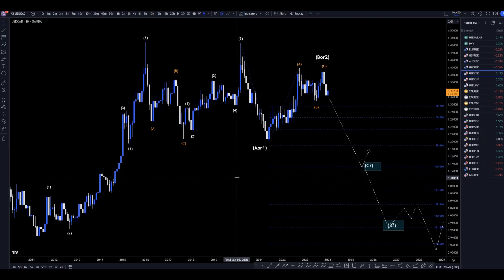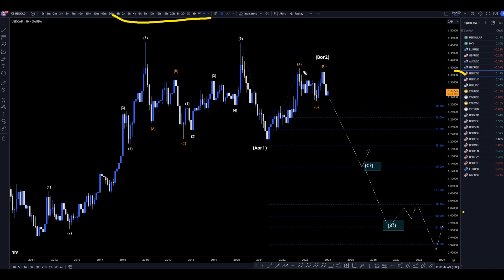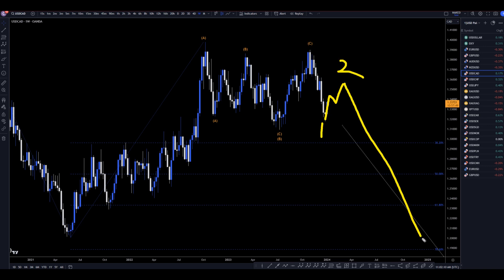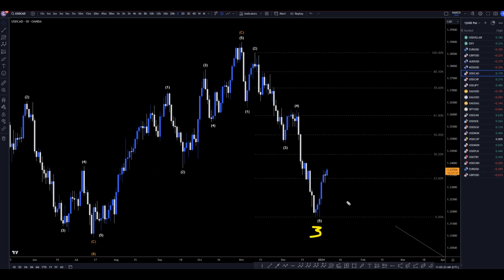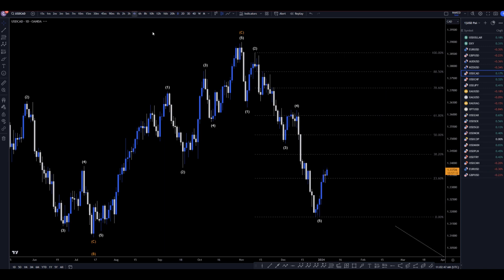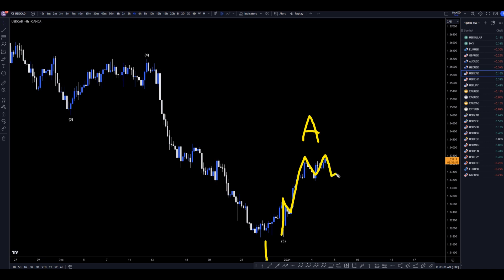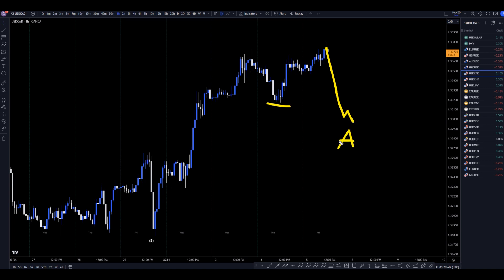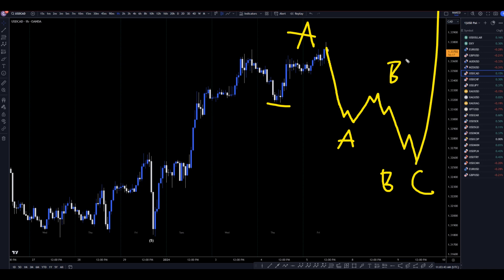Latest USDCAD Forecast and Elliot Wave Technical Analysis for January 5, 2024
Hello Traders! Here is today's USDCAD technical analysis. I will be reviewing the USD/CAD forecast using Elliot Wave Theory and Fibonacci. Join my Patron page to get access to the private chats, education information and members forecast area

This video concerns January 5, 2024, USD/CAD Forecast & Analysis: Expert Insights & Trading Ideas.